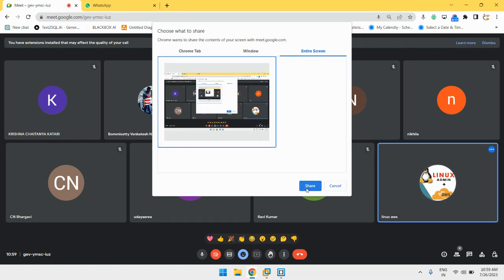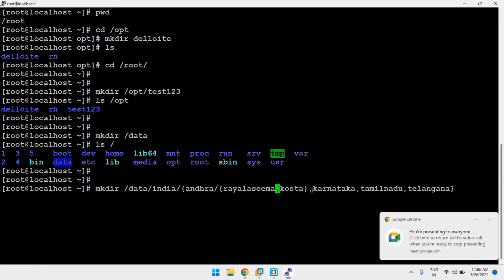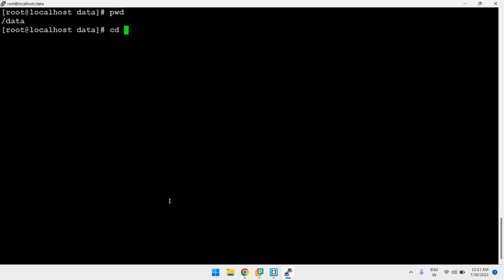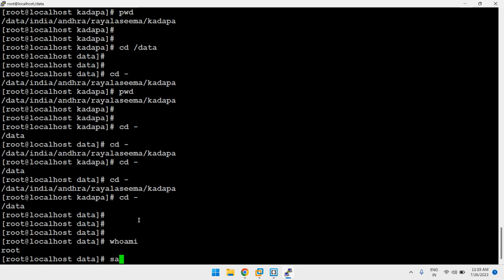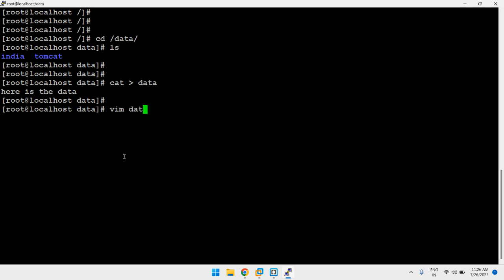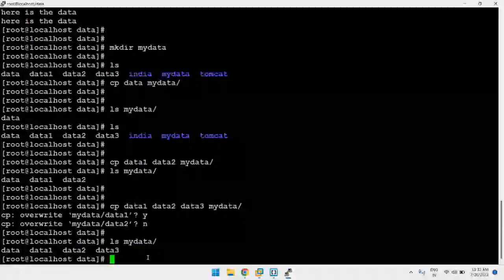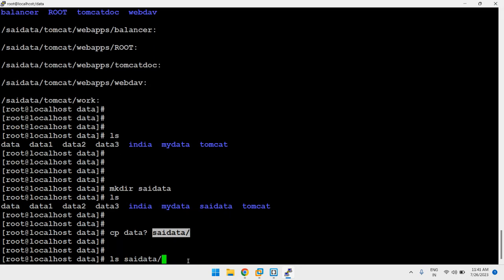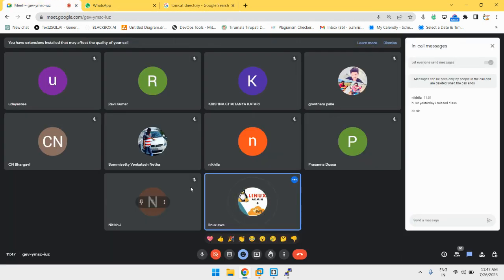Linux Basic Commands